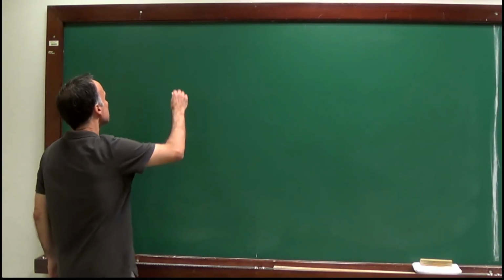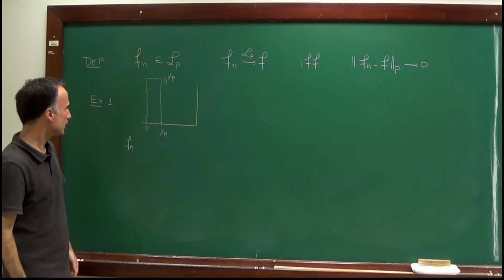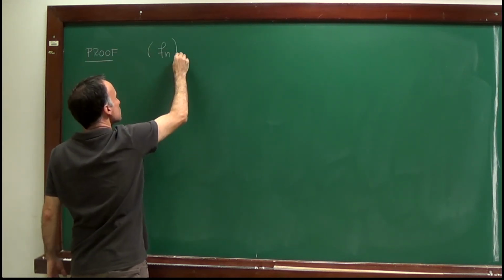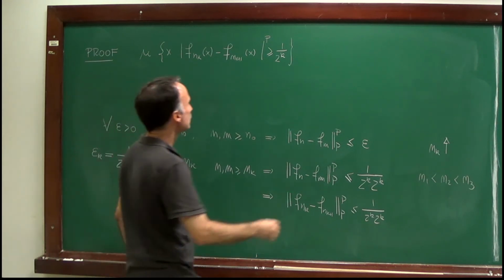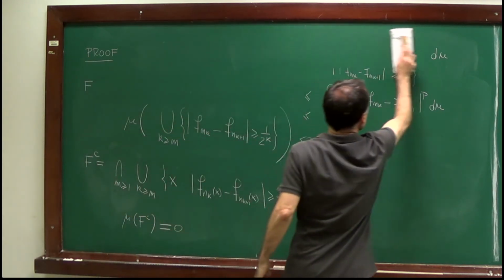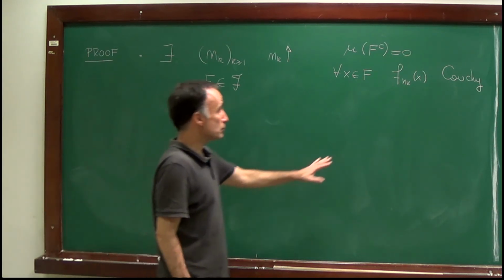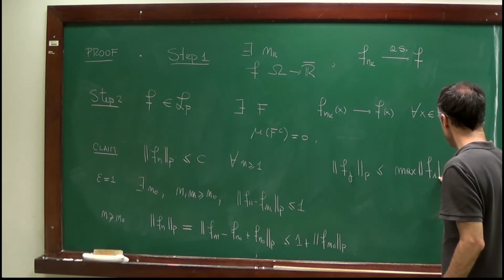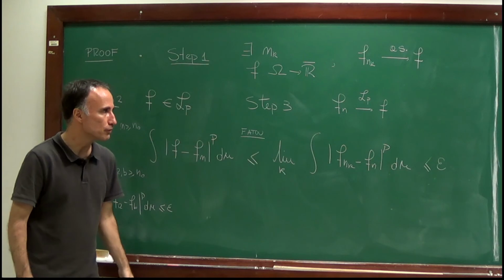Lecture 25: L_p spaces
Measure Theory - Lecture 25:  L_p spaces